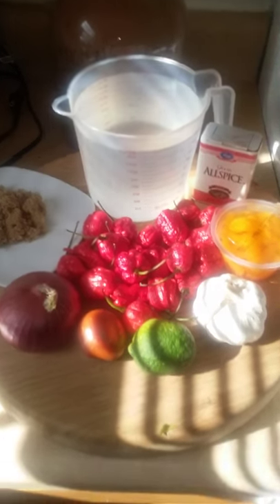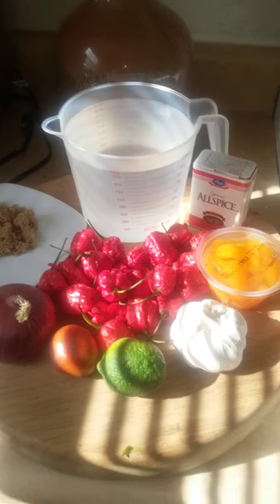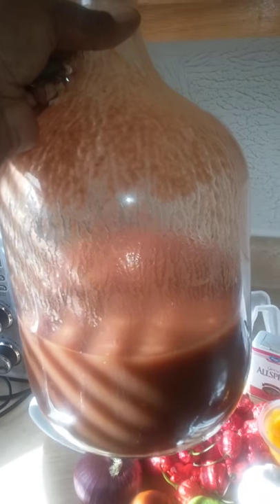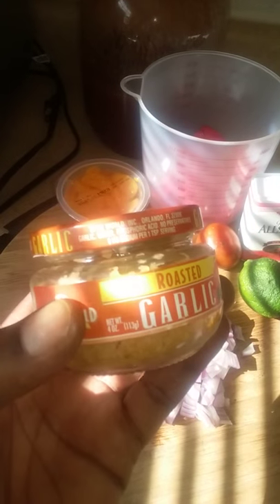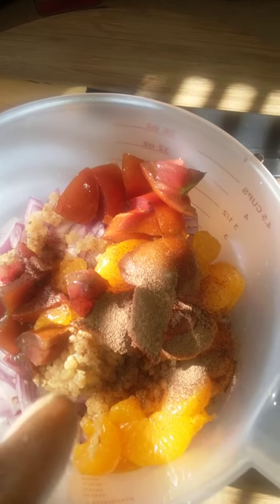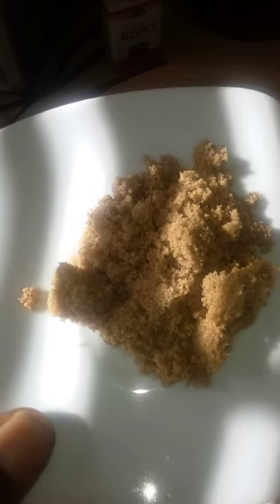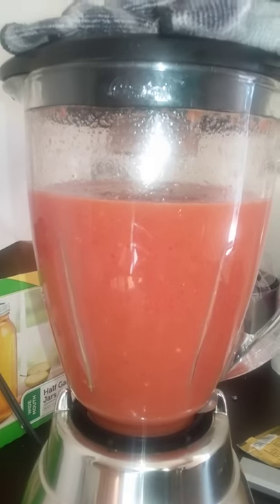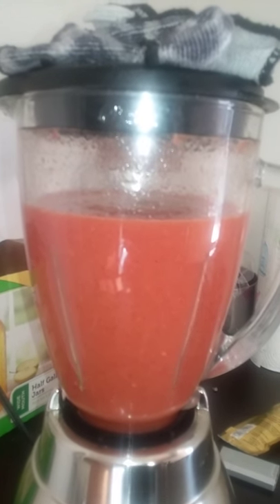MAKING Carolina Reaper HOTSAUCE